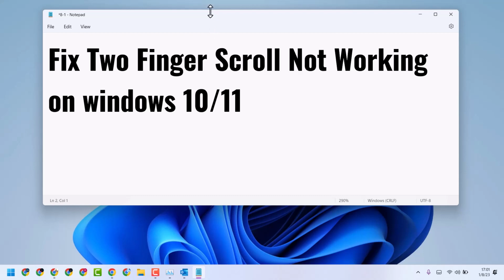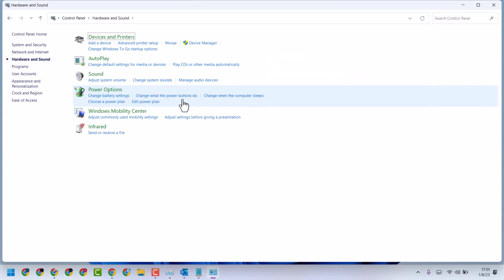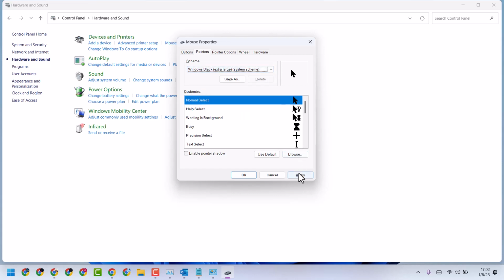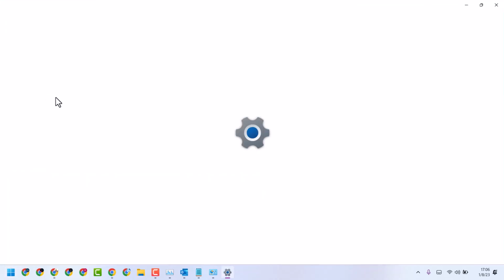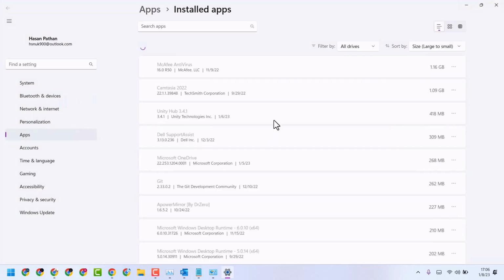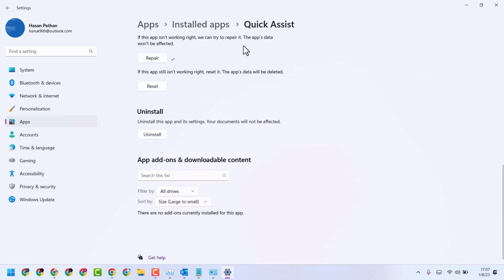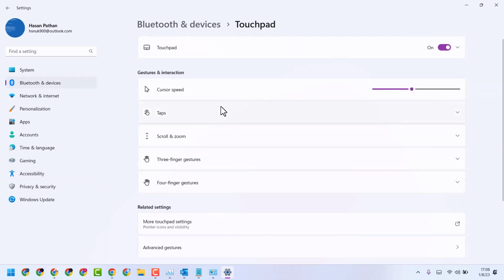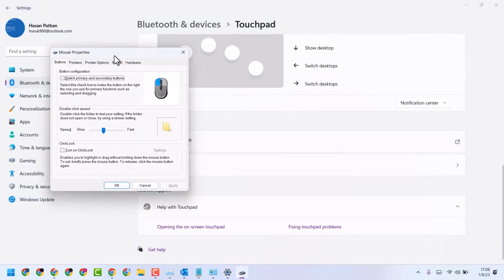Fix Two Finger Scroll Not Working on windows 10 or 11